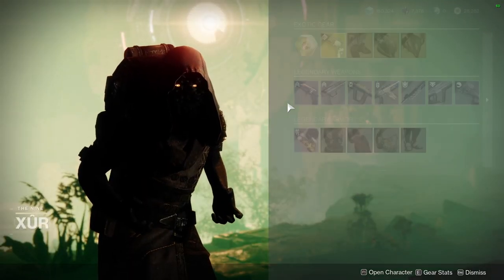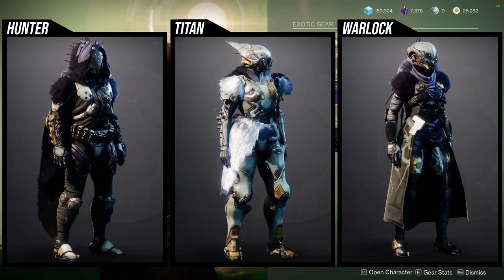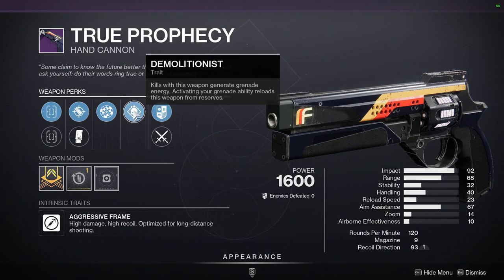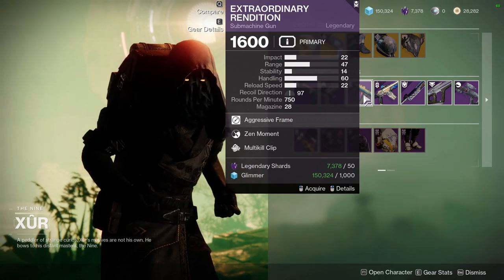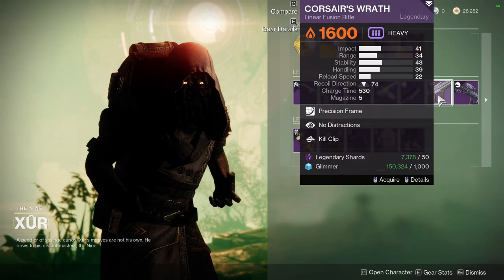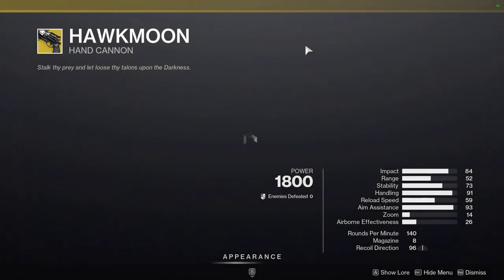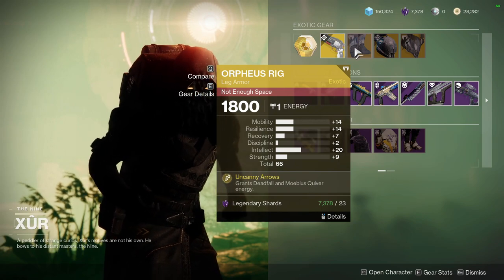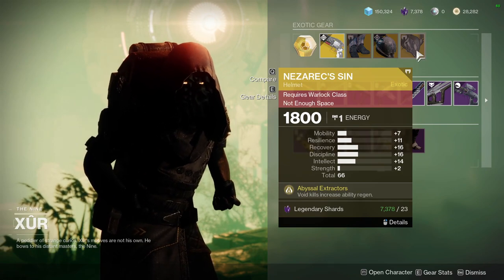Destiny 2: Lightkin Set is Back! | Week 6 | Season of the Deep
Xur has brought the lightkin set from season of the splicer back! Legit is one of my favorite seasonal sets for sure! Let me know what ya'll are gonna be picking up!

00:00 Intro
00:06 Armor
01:00 Weapons
02:42 Exotic
04:06 Outro